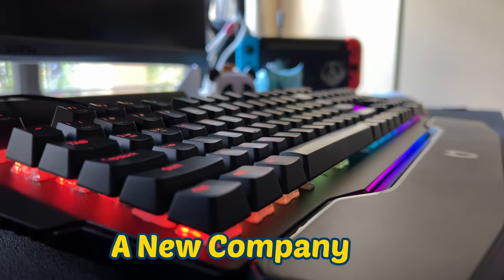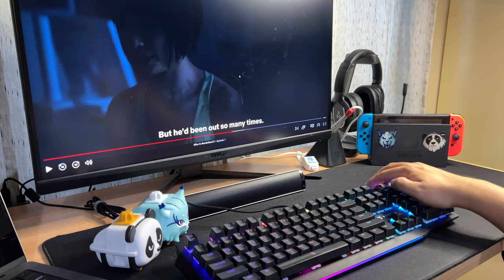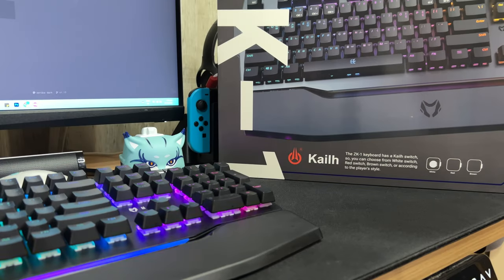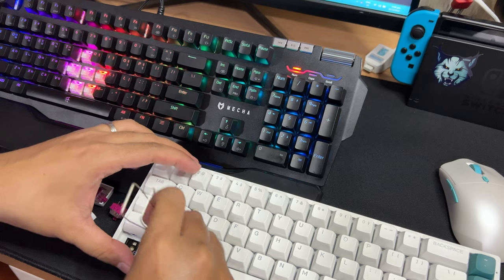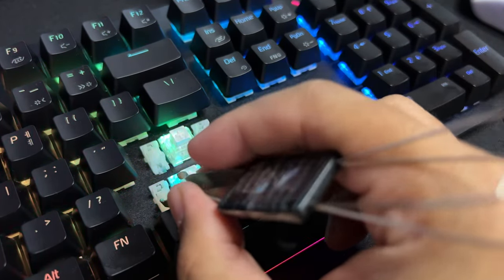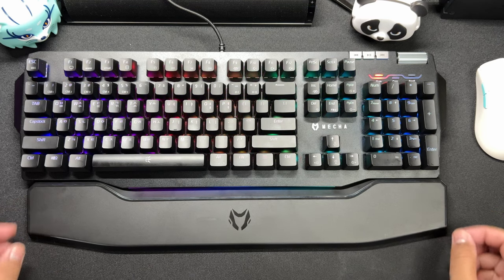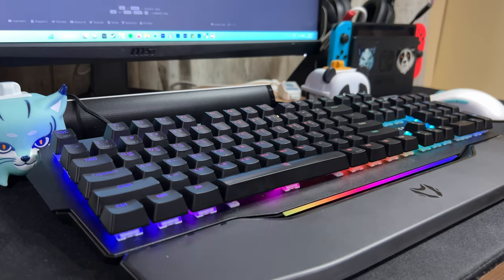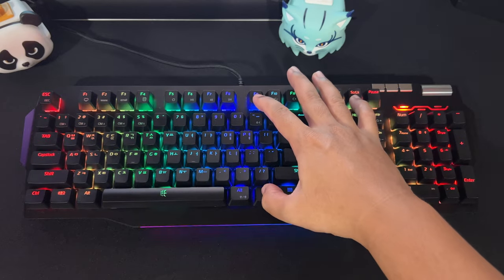There's a NEW Gaming Brand in the Philippines! - Wizmax Mecha ZK1 Review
Yo! Kamusta?

Happy New Year! We were given a chance to review one of the Keyboards from the Newest Player in the Gaming Peripheral Scene here in the Philippines. Enjoy this video everyone!

Contents:
0:00 - Intro
0:17 - Build
01:15 - RGB
01:24 - Keycaps
01:37 - Switches
02:24 - Keyboard Sound Test
03:10 - Stabilizers
03:27 - Polling Rate
03:42  - NKey Rollover
04:00 - Palm Rest
04:10 - Keyboard Teardown
04:42 - Price
04:51 - Final Thoughts
05:40 - Outro

EQUIPMENTS:

Camera:
Nikon D5600

"Anything is Possible" - Kevin Garnett 2008 NBA Finals